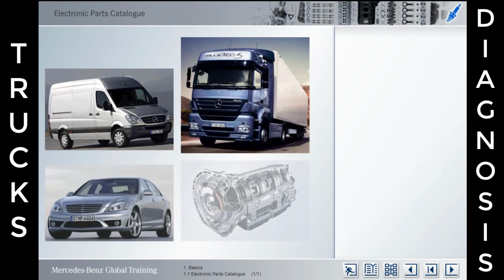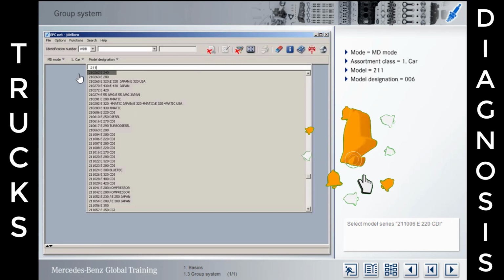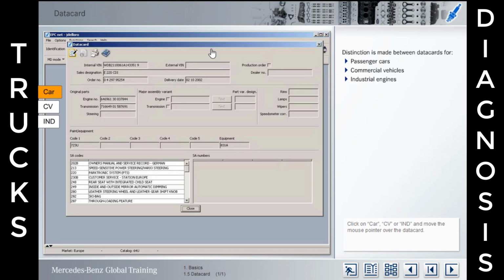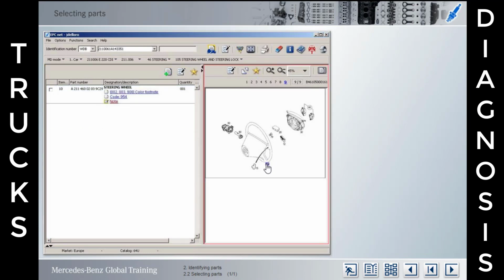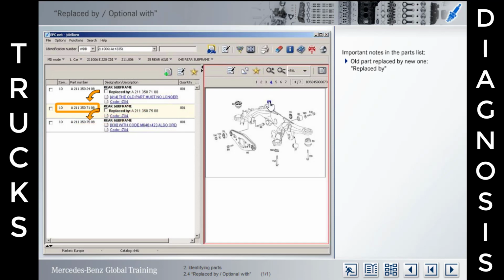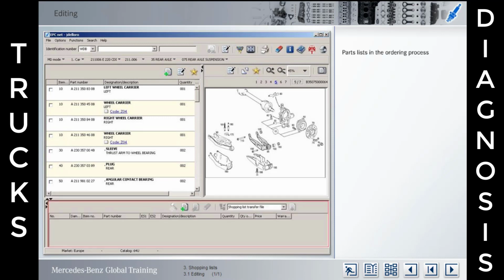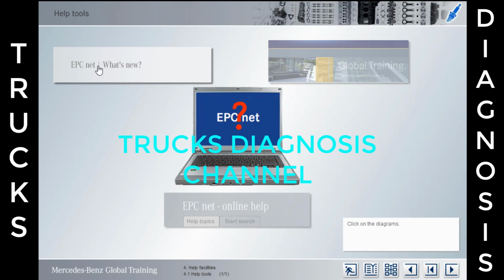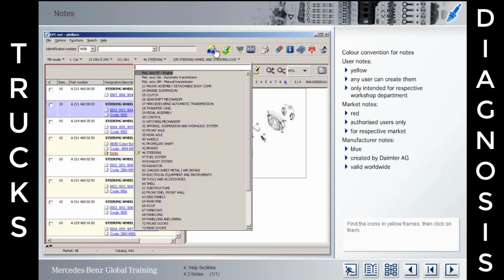How to use EPC program for Mercedes Vehicles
EPC is a software for Mercedes-Benz Spare parts.
In this video we will show how to use it.